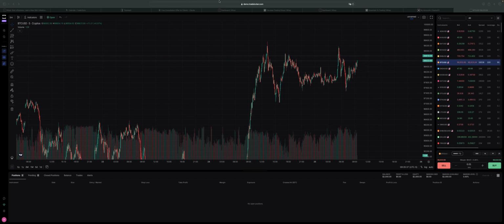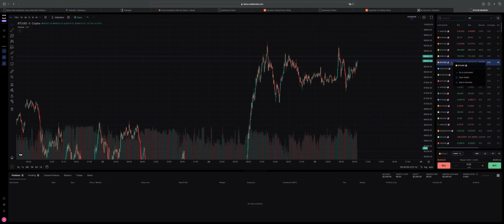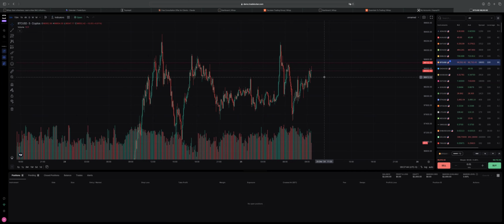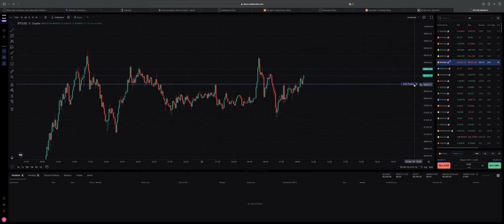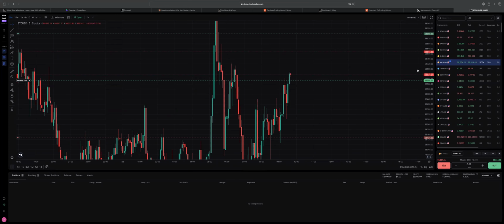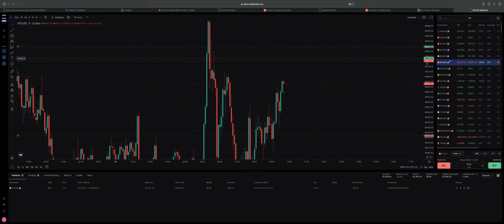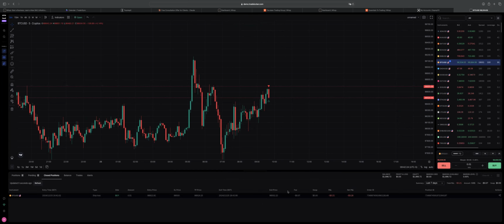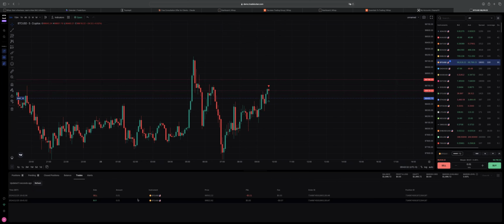How To Setup and Use The TradeLocker Forex Trading Platform (Web Version)(2024)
At the end of this video you will understand and know how to use Tradelocker and its features.

Every share, sub, comment, & like is noticed and deeply appreciated!

It’s the best way to help these messages reach those who need it most.